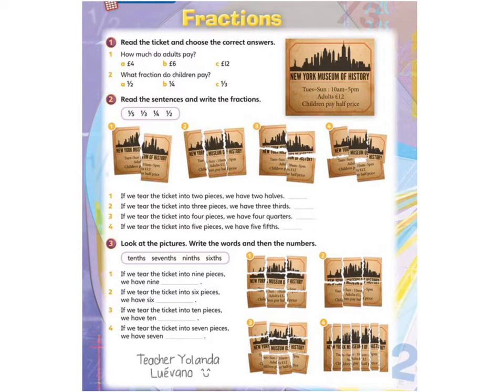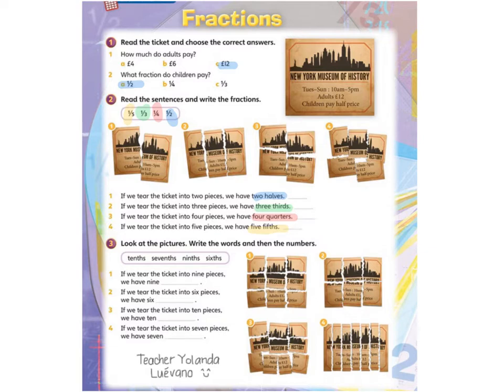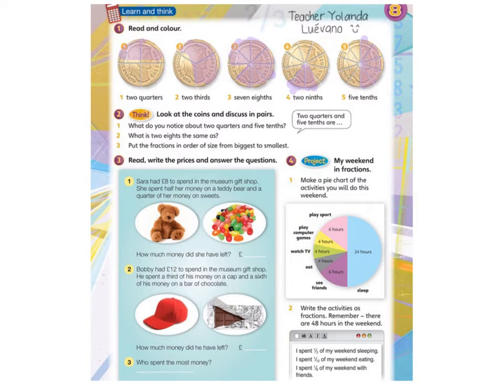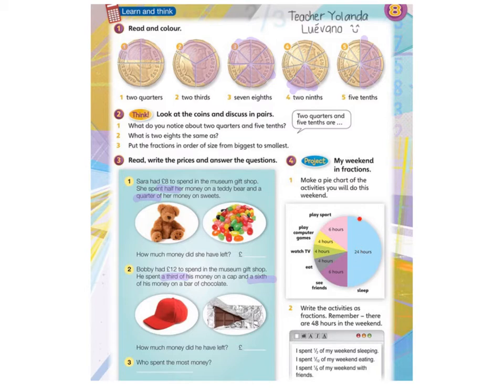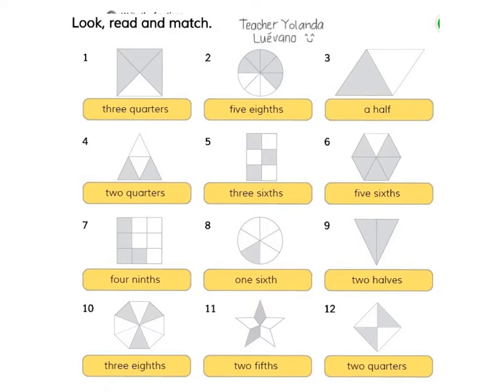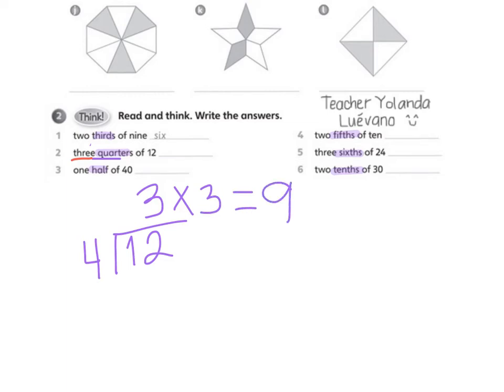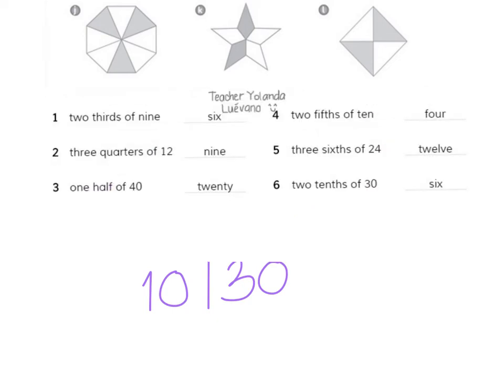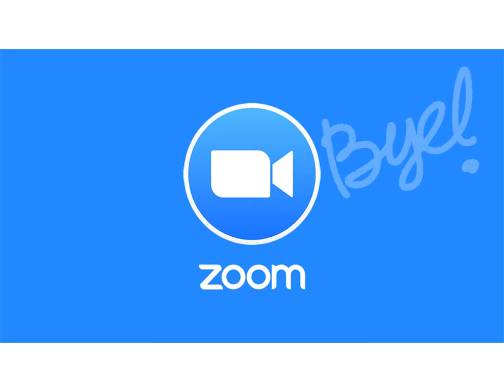5th A Session 14